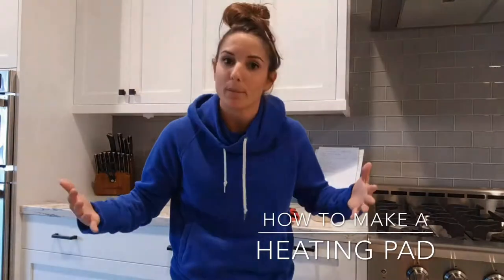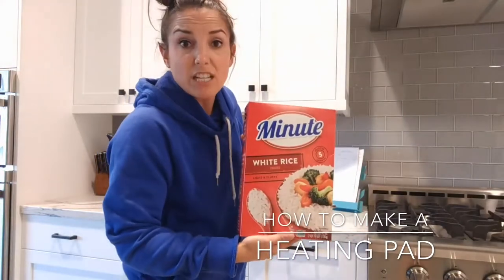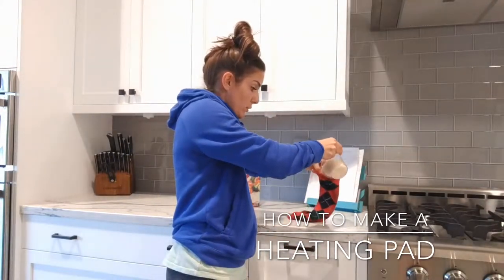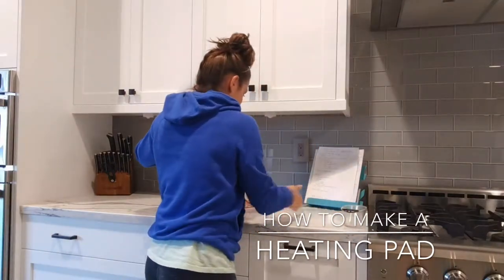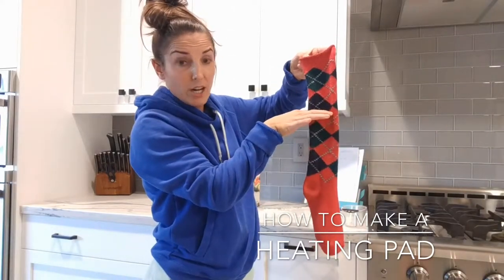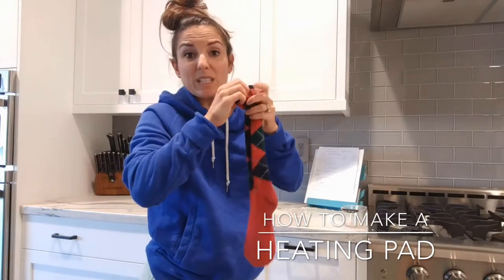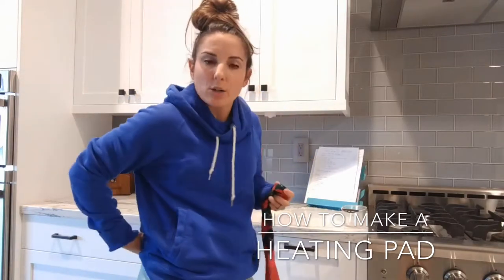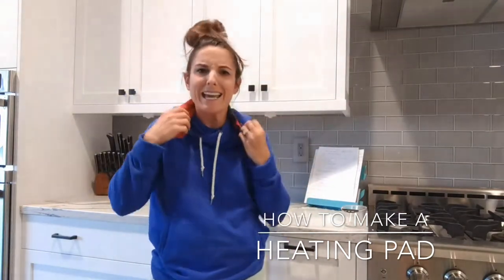How to Make a Homemade Heating Pad (with Rice) in Two Minutes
Watch to find out how to make your own homemade heating pad in less than 2 minutes. All you need is an old sock and some rice! Perfect for sore muscles, aches and pains and even a great warmup on those chilly winter mornings!